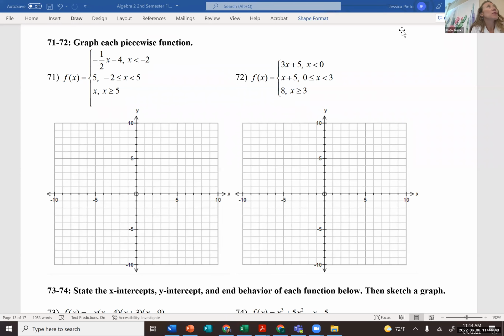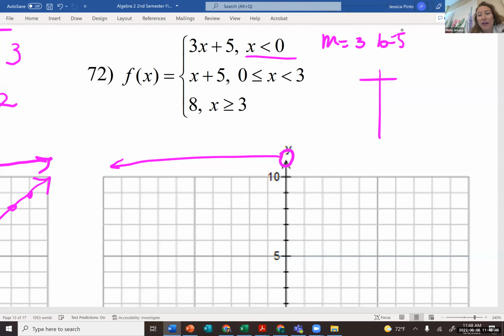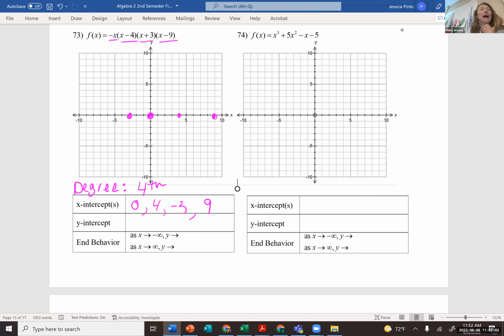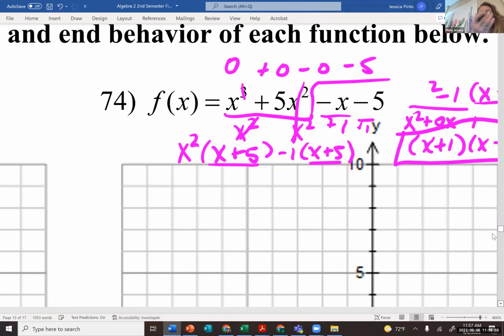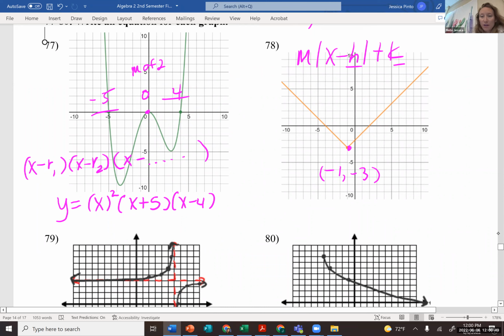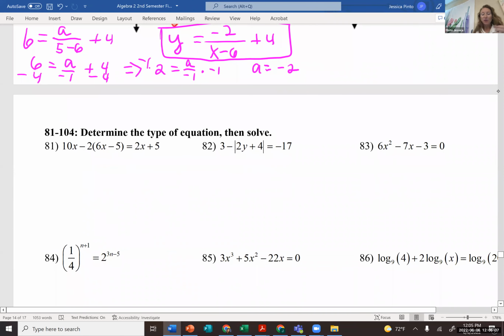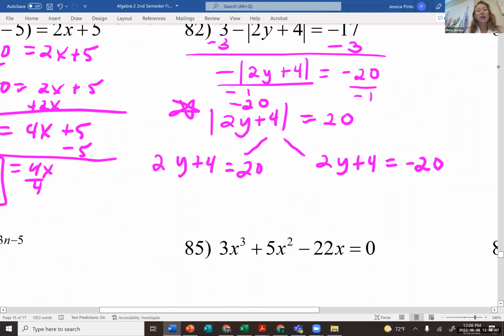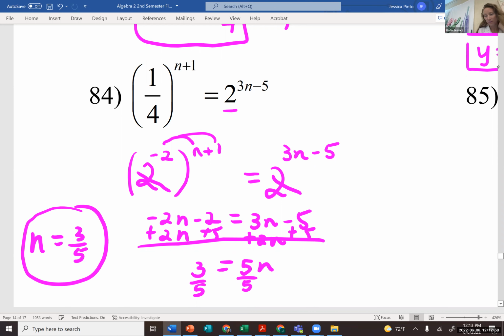Do the Final review with me part 2